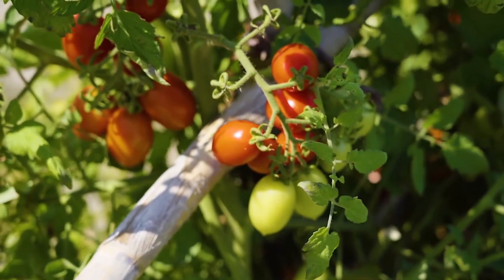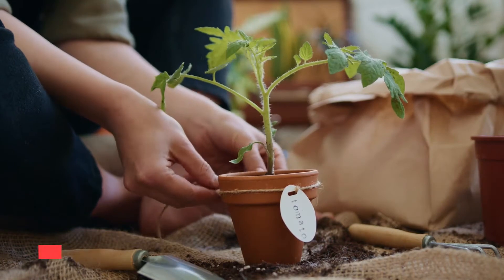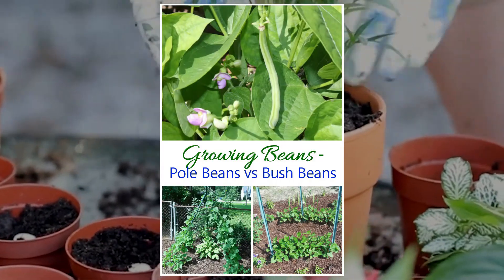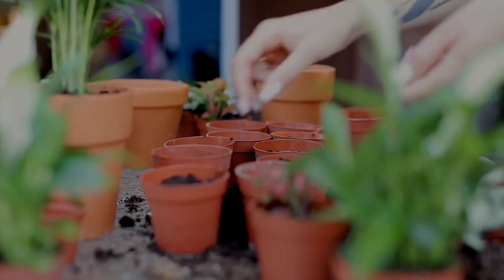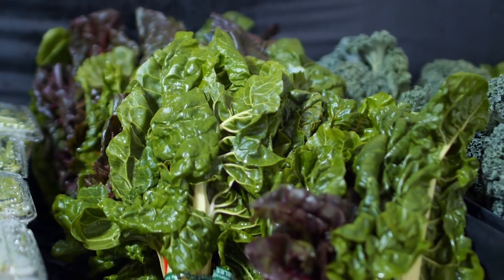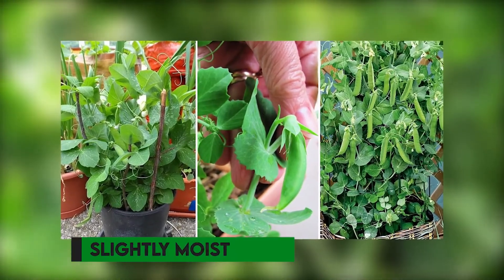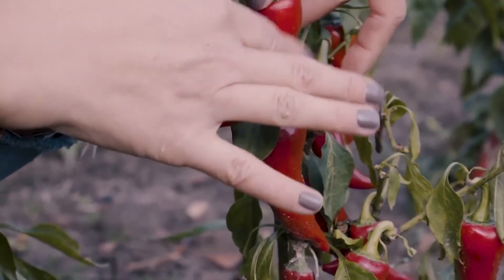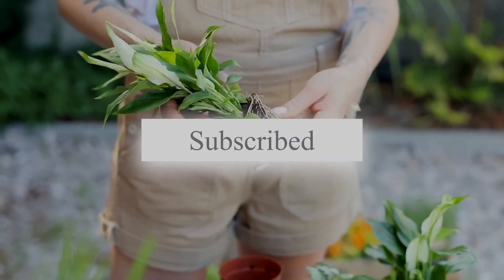Best Vegetable To Grow In Pots: A Detailed Overview (Our Top Choices)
Best Vegetable To Grow In Pots: A Detailed Overview (Our Top Choices). Welcome to our review of the Best Vegetable To Grow In Pots.

Tomatoes
Most people know that it's very easy to grow tomatoes in pots. They're beautiful and delicious and one of the best-loved veggies, although technically a fruit, and an ideal potted plant you can grow at home. Tomatoes tend to be one of the most productive potted plants you can grow because you can harvest about 10 pounds in a season. Tomatoes need a lot of sunlight, about 5-6 hours minimum, and regular watering so it's best to place them next to a window or on the roof terrace. Tomatoes don’t like the cold weather and they cant survive through a frost so avoid putting them out too soon, especially if there’s a frost risk.

Green beans
Most beans are either the bushy type or climbers and they all grow upwards. The bushy bean variety can grow happily in a pot without any support while the climbing variety will need to grow them on a trellis near a wall, fence, or a vertical space where they can run across.
The porch pick is a small, neat, and compact bushy bean variety that can grow in small spaces. These beans are tender, crispy, and sweet. They love the sun and you can harvest them after 55 days.
The scarlet runner is a very colorful plant that produces small, delicious, red, and heart-shaped flowers and nutty beans. They grow vertically in small spaces and can be continually picked which makes them perfect for potting near your kitchen. They're ready for picking after 60-70 days and you can eat both the beans and pods.

Lettuce
Lettuce grows very quickly and you can harvest it many times throughout the growing season. Since it's a cool-season plant, you'll need to know the right time to plant it, but usually, the seeds are planted in the spring but if you live in a warm climate, you should grow your lettuce in winter. Growing your lettuce in a container will make it easier to control weeds and pests than when planting them in the ground. Lettuce doesn’t need as much sun as other veggies.
You'll need a wide container that is about 6 inches deep, leave 4 inches of space between each plant, and make sure you use deep-draining soil and water frequently. Lettuce needs plenty of moist soil and the containers dry out faster than soil in the ground.

Peas
Peas thrive in moderate conditions which makes them perfect for container growing and don’t need a large pot or a lot of attention to grow. There are 3 types of peas; sugar snap peas, snow peas, and English peas. You can plant peas in early spring and again in the fall and depending on the variety you're growing, some with need peas will need some support. Ensure that the soil is always slightly moist.

Radishes
Radishes grow very easily which makes them perfect for container gardening and you can plant them in small and wide pots. They grow fast in hot weather, but you can control that by moving the plant in a shady area or water it to cool it down. There are many varieties of radishes, so you can select the seeds based on flavor and appearance. You need a container that is 6 inches deep or 10 inches depending on the variety and space 3 inches between each plant. Water regularly and you can harvest within a month.

Chilies and peppers
These are very productive and perfect for container growing. They're very attractive in pots and only need a warm and sunny place, good drainage, and consistent watering to thrive. However, avoid dry or overly wet soil which is bad for peppers as they don't like standing water. Each pot should be at least 12 inches deep and provide the plant with 8-10 hours of sunlight for optimum growth.